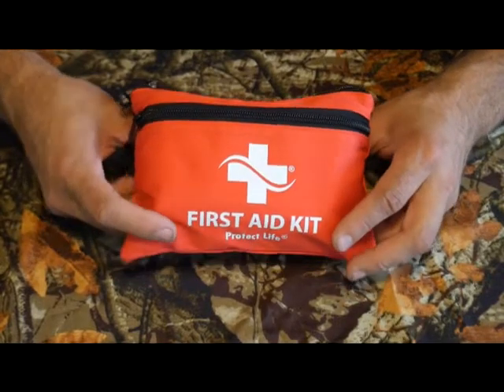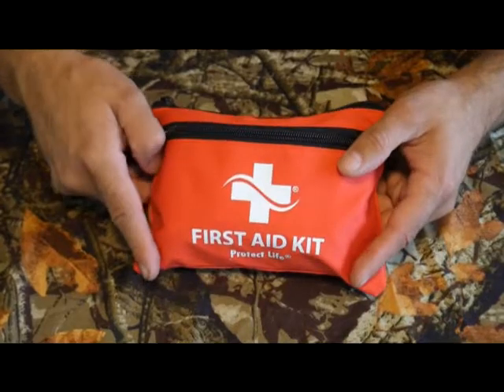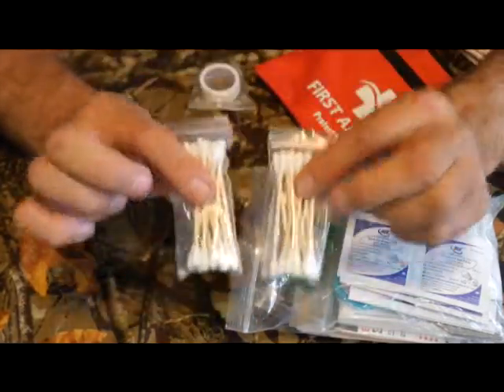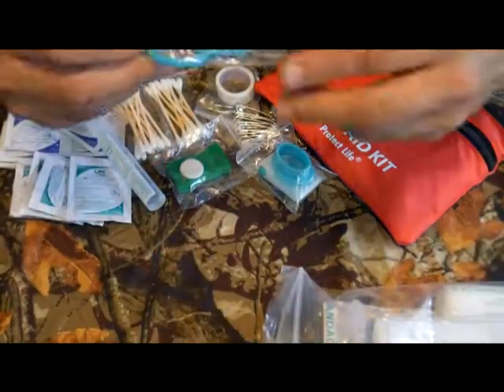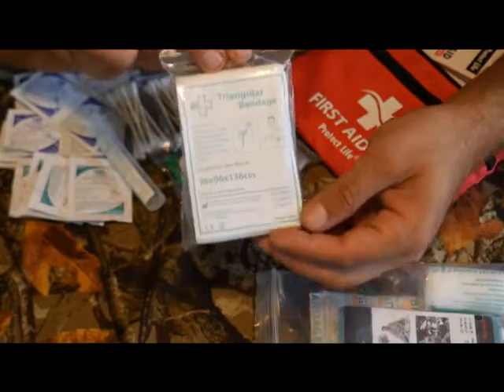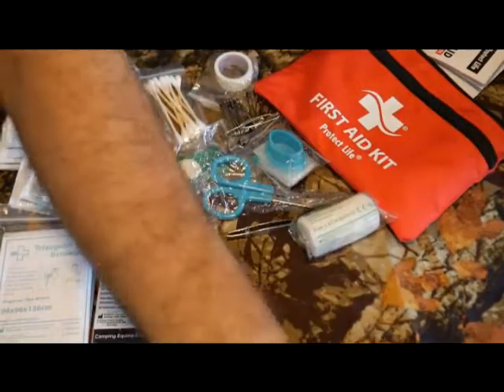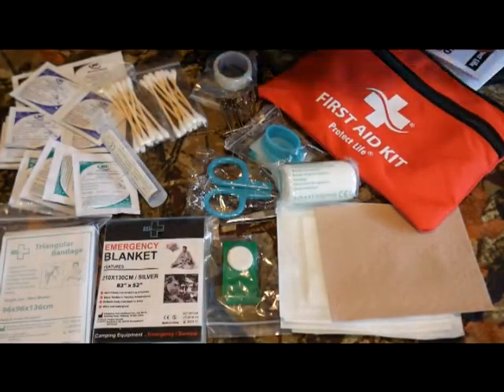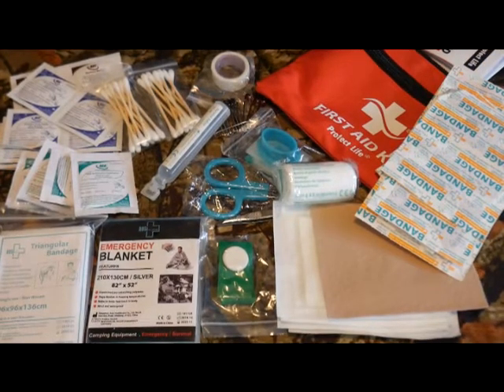Protect Life 100 Piece First Aid Kit Review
This is the 100 piece first aid kit from a company called Protect Life. I always tell students of my survival classes that I have never seen an adequate first aid kit right off the shelf- they all need customization and upgrades.

When this company sent me this kit, I was surprised at what I found inside. While still needing upgrading, this is one of the best small first aid kits I have seen. I believe this kit offers a good base for you to build into a great kit. Beginning with a better kit means it needs less additional supplies and it saves you time and $$$.